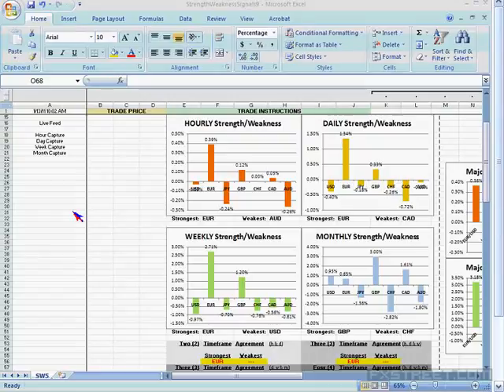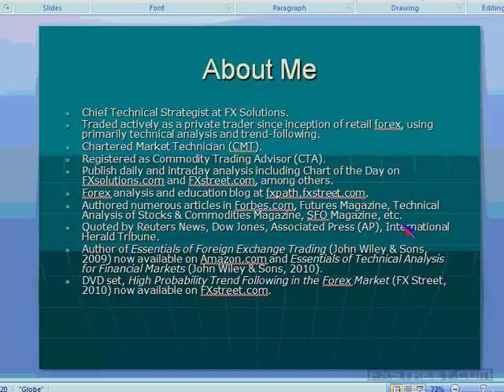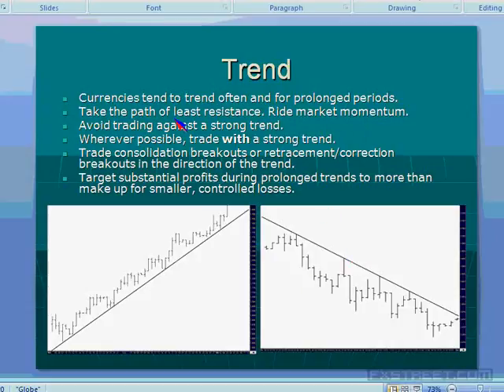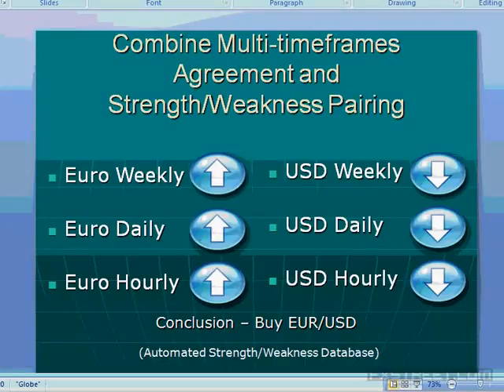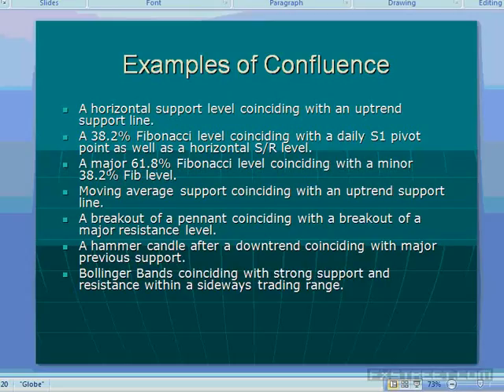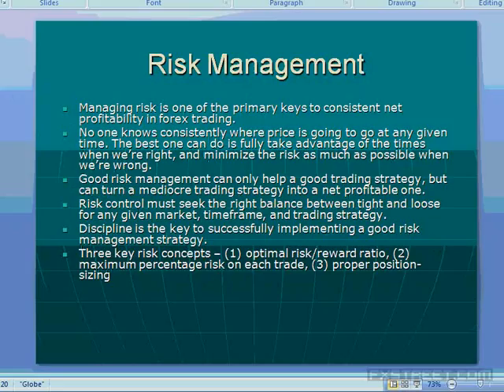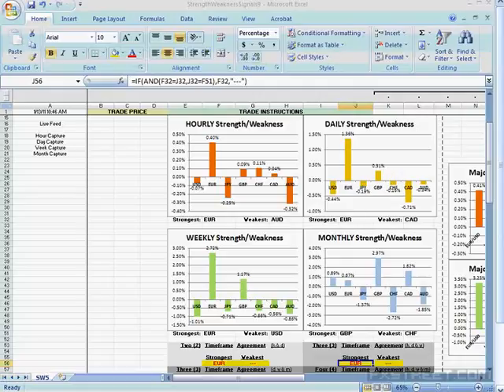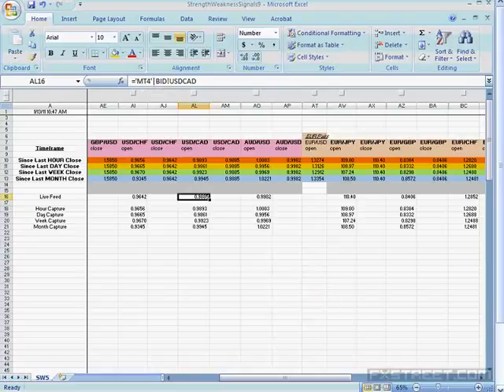J. Chen: My Daily Analysis: Finding High-Probability Trading Setups (Jan 13, 2011)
Date of issue: 13 January 2011. Speaker: J. Chen. Through a wealth of current chart examples, find out the specific approach I take when performing daily currency analysis and how I use my analysis to identify high-probability trading setups based upon the prevailing trend conditions and key support/resistance levels. Learn about entry and exit setups as well as risk management techniques.